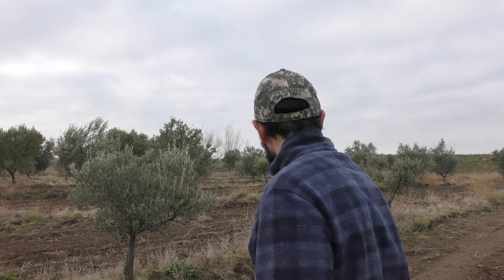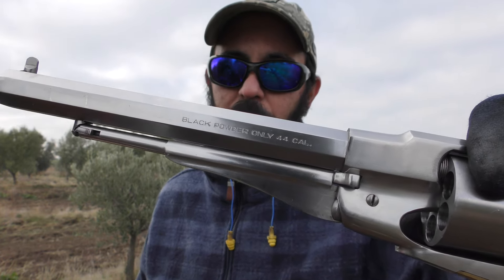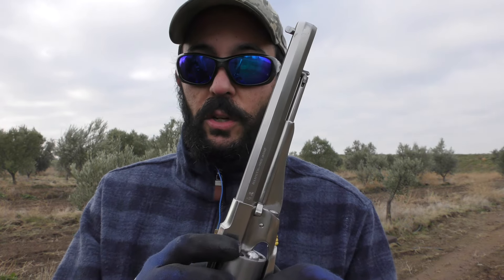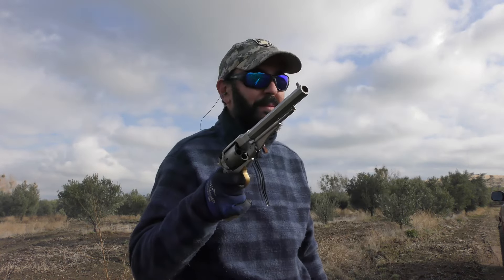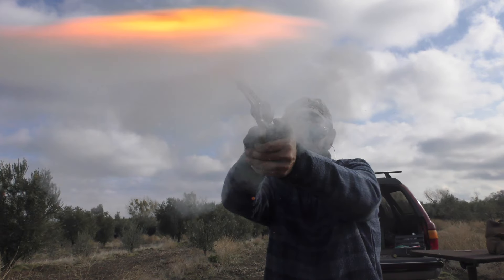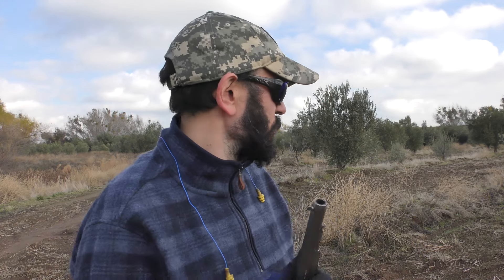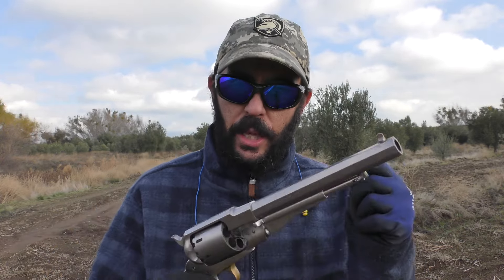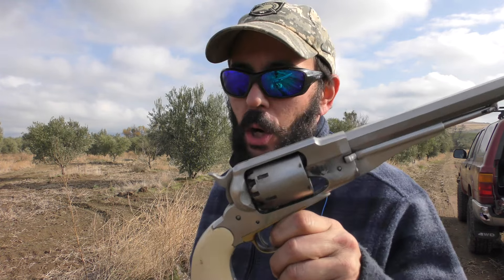Remington 1858 - Shooting and Maintenance